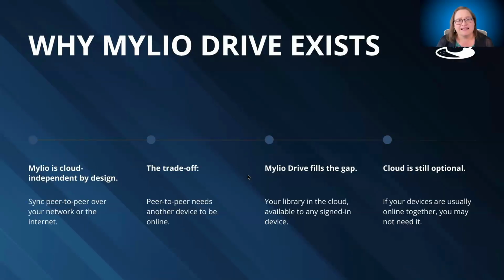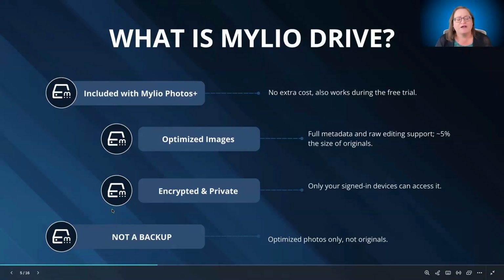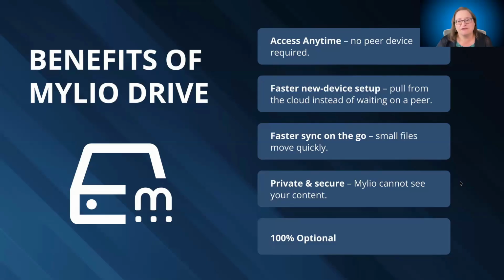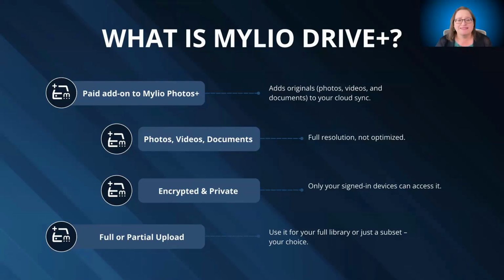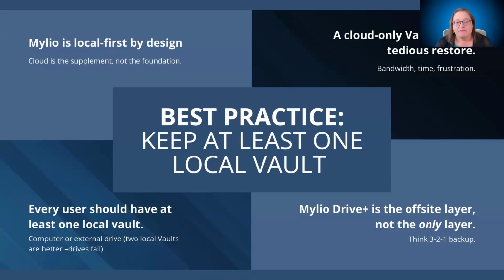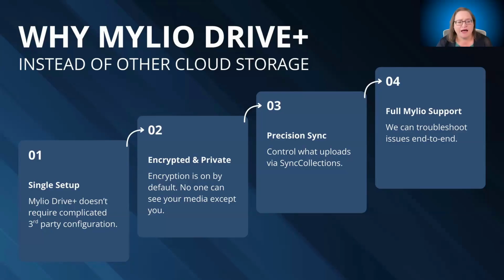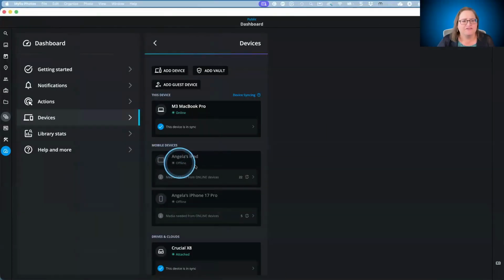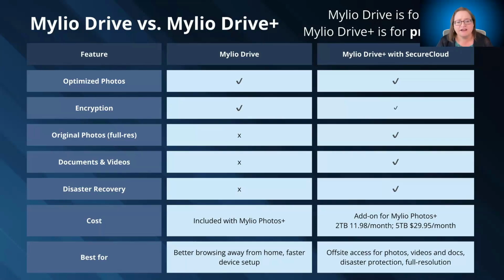Mylio Drive vs. Mylio Drive+: What is the difference?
Mylio Drive and Mylio Drive+ look similar on the surface, but they accomplish different goals. This session breaks down what each one actually does, so you can make sure you're getting everything your Mylio Photos+ subscription offers, and decide whether upgrading to Mylio Drive+ is the right move.

What you'll learn:

• What Mylio Drive includes and who it's for
• What Mylio Drive+ adds on top
• How to tell which tier best fits your library and workflow
• How to set it up and verify it's actually running

By the end, you'll know exactly what each tier does and which one makes sense for you.